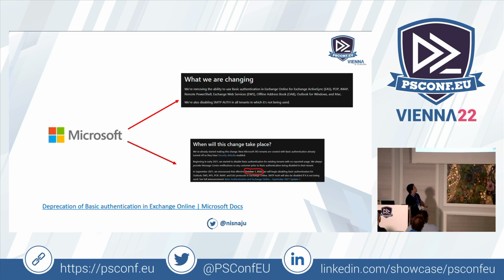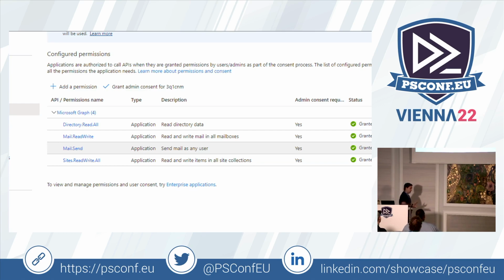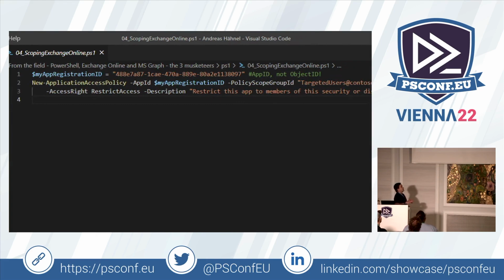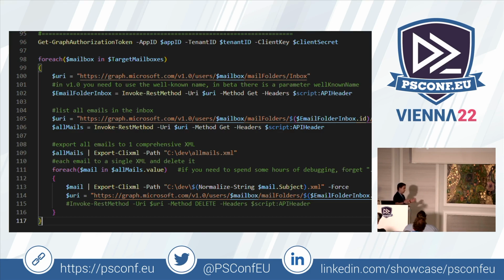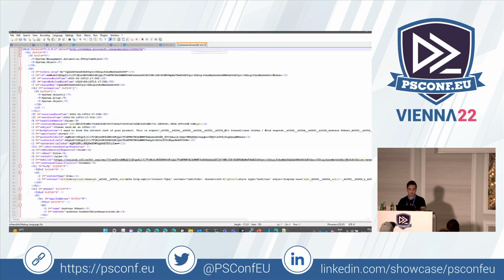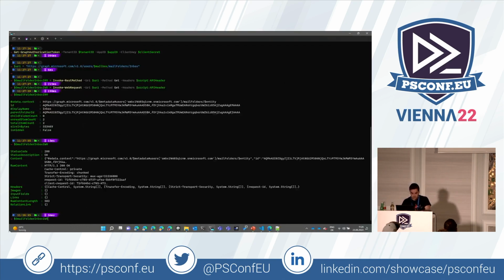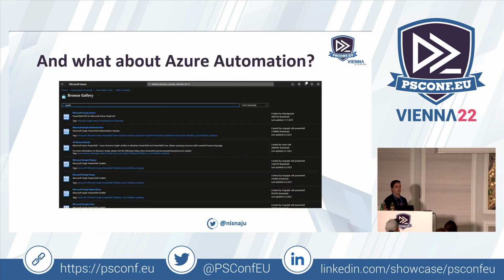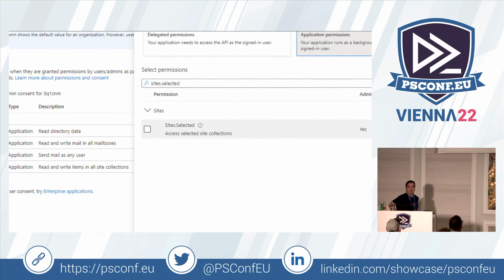From the field - PowerShell, Exchange Online and MS Graph - the 3 musketeers - Andreas Hähnel ...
Want to send an email with Graph? Want to fetch emails from a mailbox? Are you still on BasicAuth (partially) and want to get rid of it but don't know where it is still in use?
Or do you need to develop your own PowerShell-based tool (e.g. a calendar management) with Graph? If any of these cases match, this session is perfect for you.
Developing own business processes doesn't need to be expensive when you know Graph, Azure Automation, Azure Functions and PowerShell. In this session I show you how (with examples from the real world).